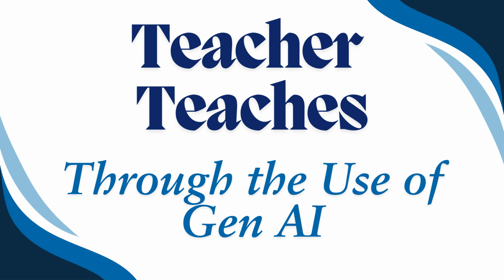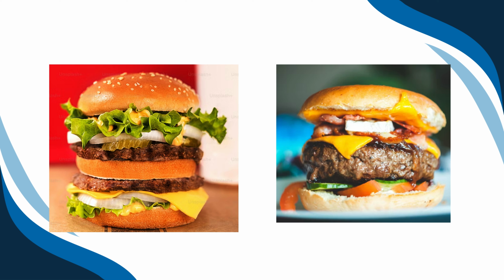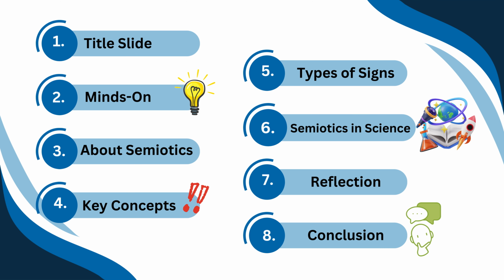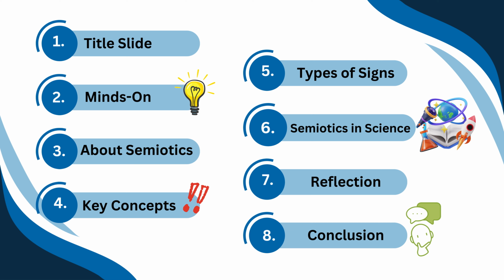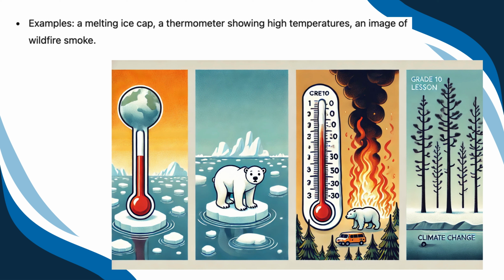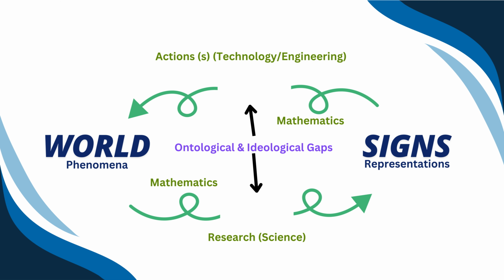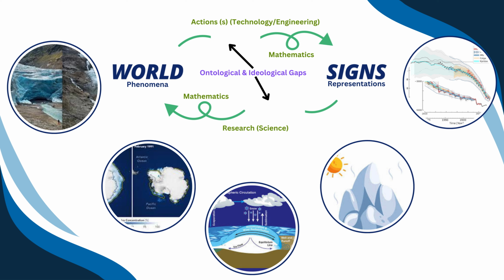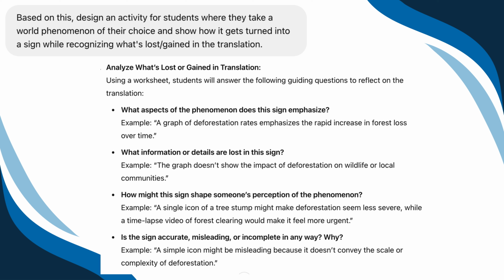GenAI Teaching Semiotics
This video provides teachers with suggestions for 'wisely' using GenAI systems when preparing lessons and activities to teach students about semiotics (signs & symbols), which is thought to be a major driving force in consumerism, for example. Here, we suggest that GenAI systems may not acknowledge misprepresentations in translations from phenomena - like harmburgers - and signs to represent them (e.g., advertising). These GenAI suggestions are part of the STEPWISE project,